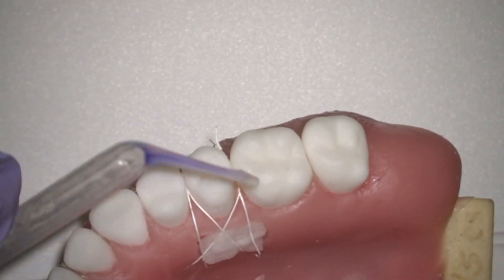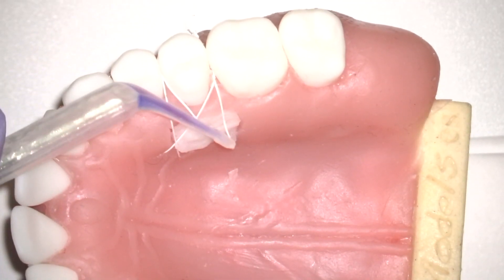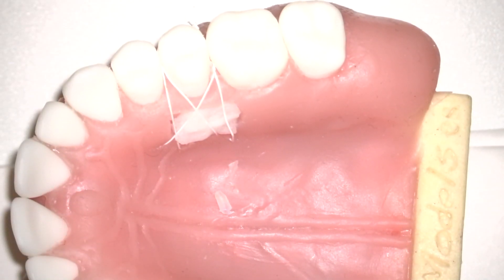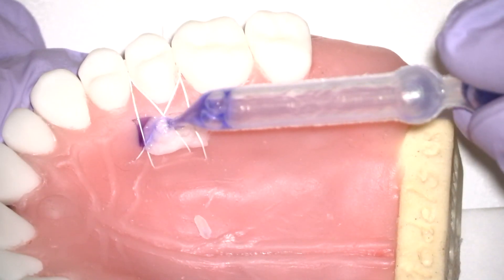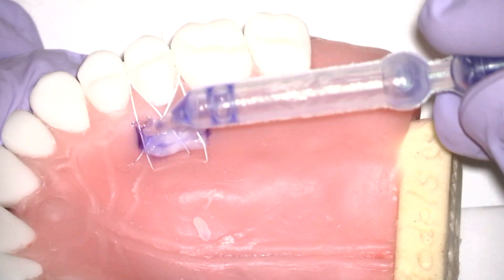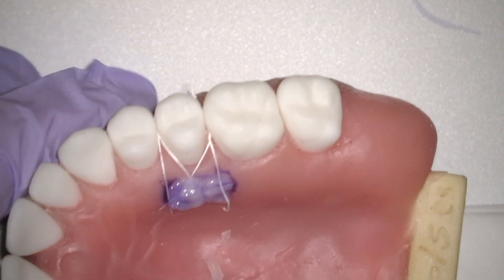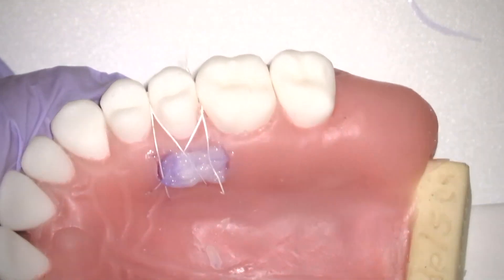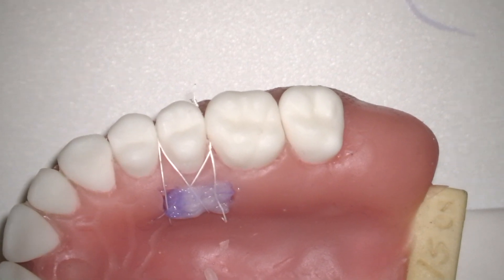Palatal Donor Site Using Collagen Sponge How-To | PeriAcryl High Viscosity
In this how-to video, see how Dr. Lorenzo Tavelli manages the palatal donor site using a collagen sponge and sutures, supported with PeriAcryl High Viscosity. PeriAcryl HV is easy to apply, reduces pain, and improves healing outcomes. to learn more.

GluStitch Inc. manufactures three products that are made available to the dental and medical markets; PeriAcryl® Oral Liquid Dressing, GluStitch® Topical Tissue Adhesive, and GluSeal® Liquid Bandage.